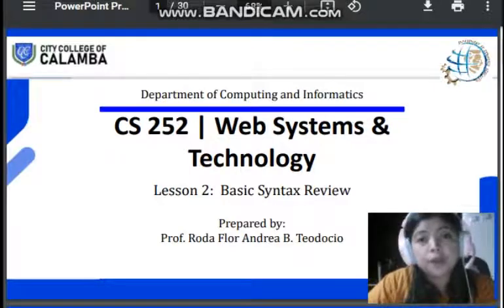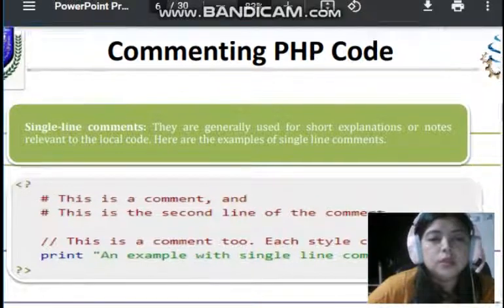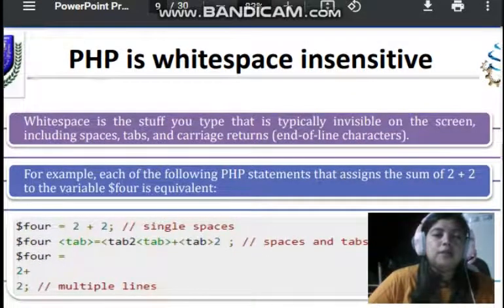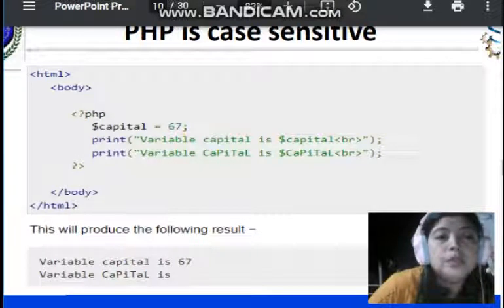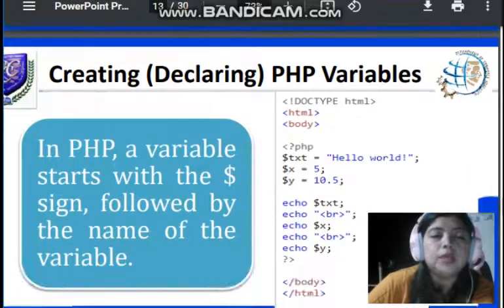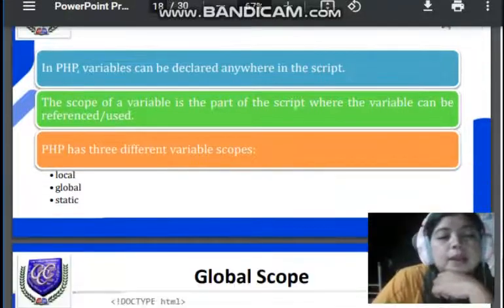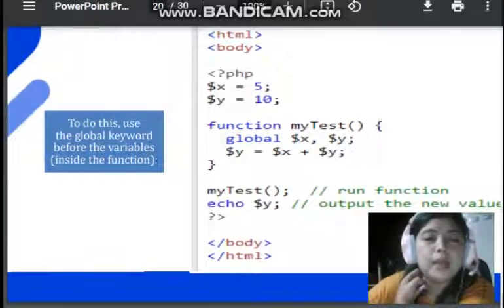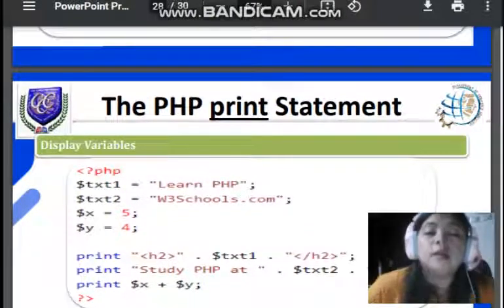WST Prelim Lesson 2